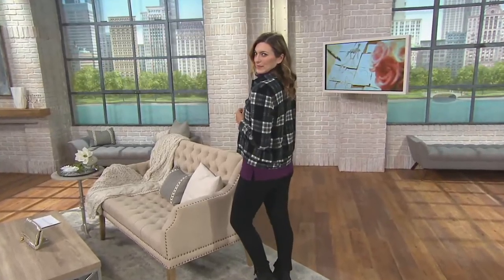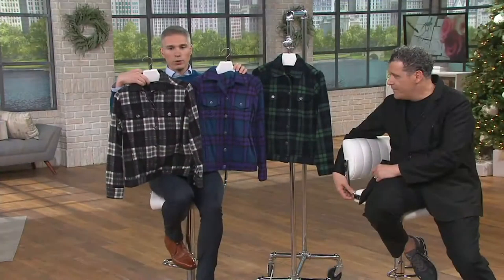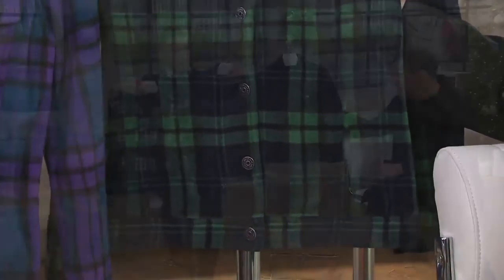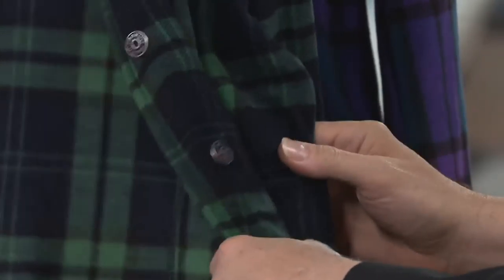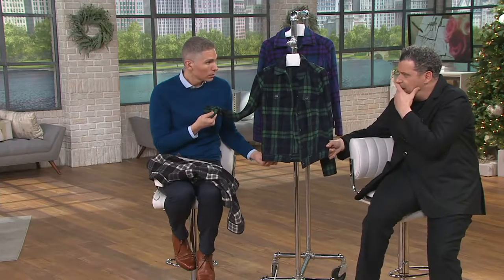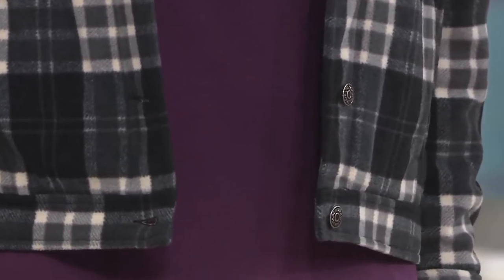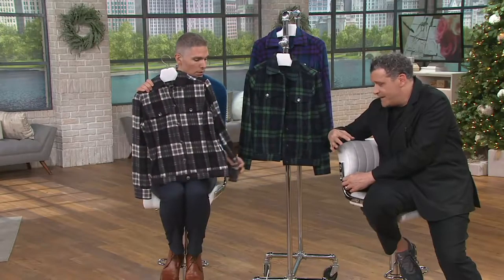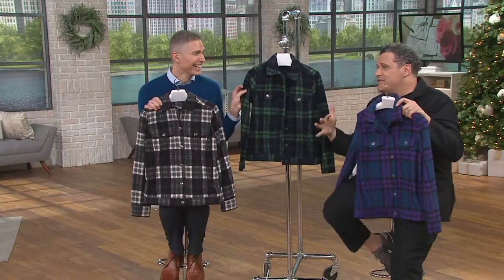Isaac Mizrahi Live! Plaid Button Front Fleece Jacket on QVC